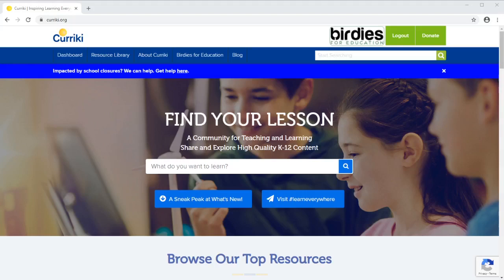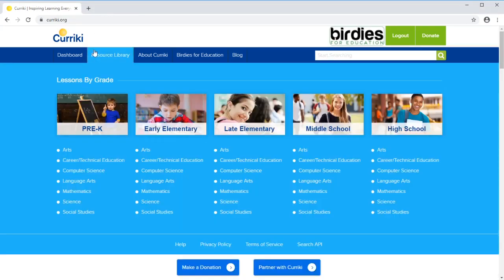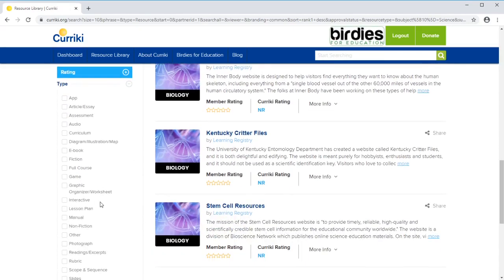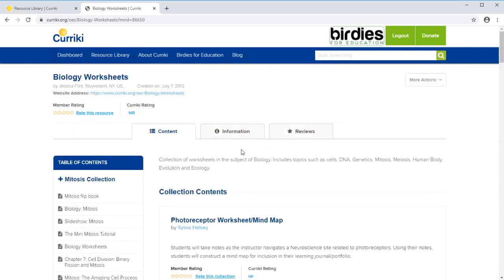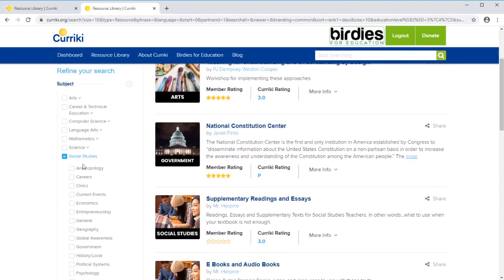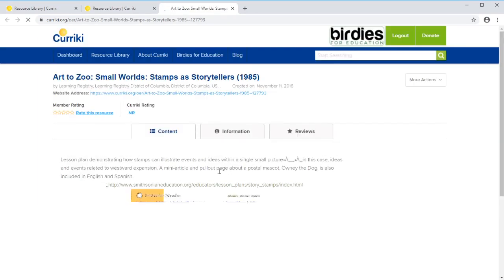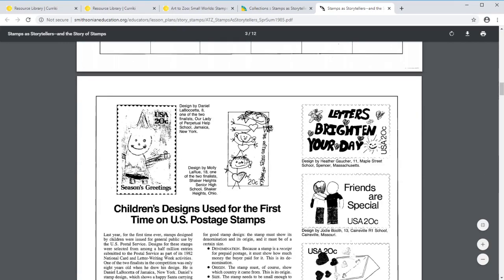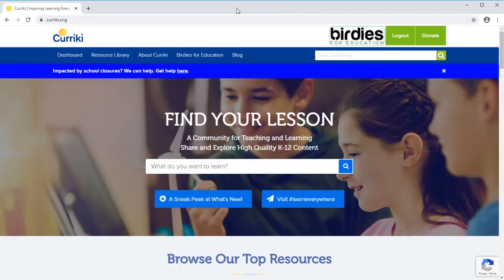Curriki walkthrough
I demonstrate how to navigate and use Curriki.org